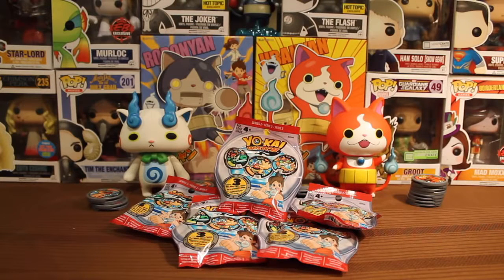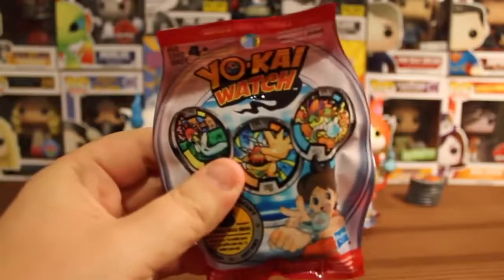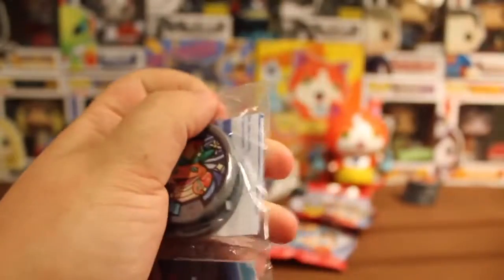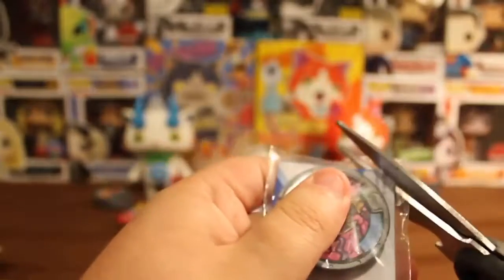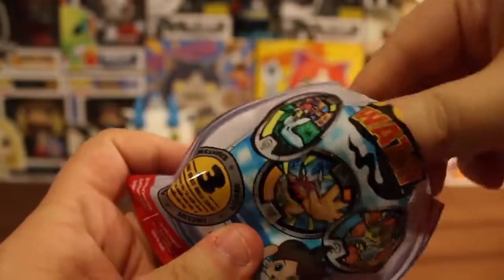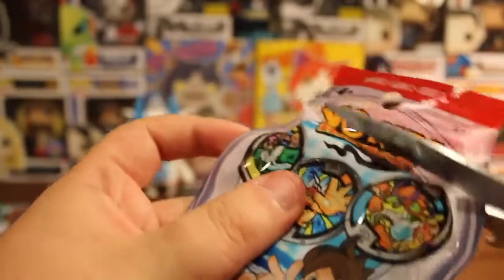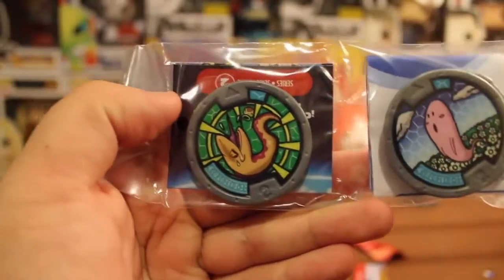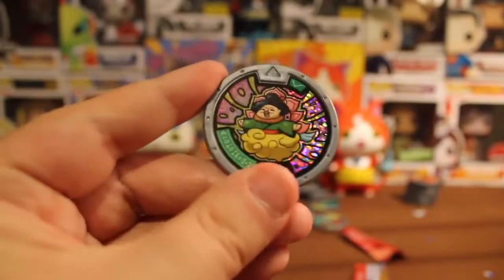North American Yo Kai Watch Series 2 Medal Unboxing Episode 2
After being out a stock for a very long time I finally find some more of the  2 blind bags, hopefully we get something great! Yokai Watch  2 Blind Bags .

The long wait is Finally over! Yokai Watch  2 Blind Bags are HERE! What new medals will we unbox in this ? Only one way to find out!

Hey guys today I open up Series 1 of the Yo Kai Watch Blind Bags second half, make sure to LIKE the video if you want to see more videos like this one .